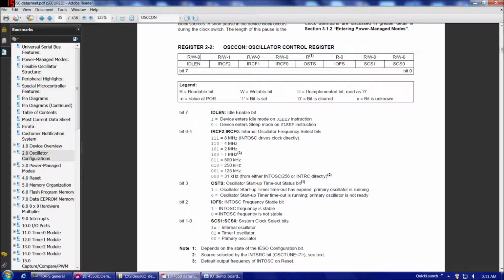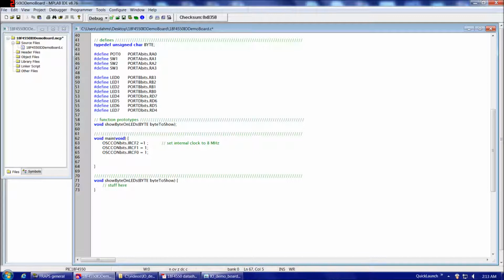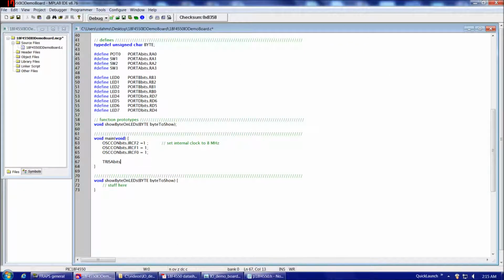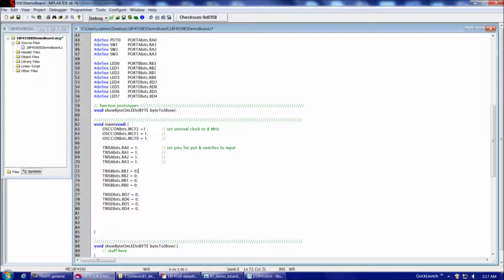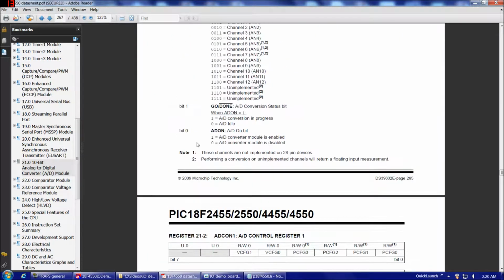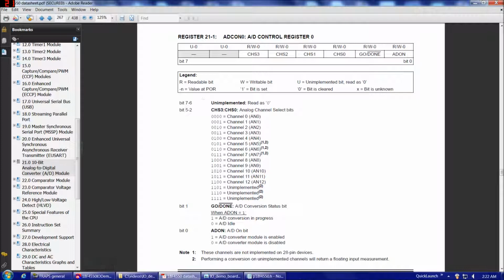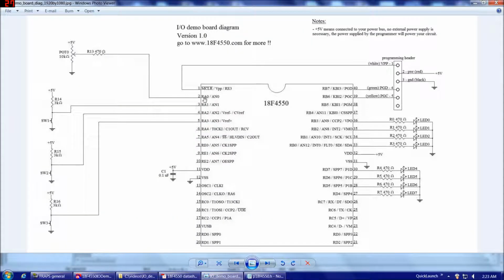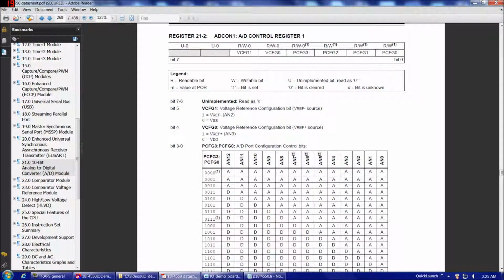PIC18F4550 IO demo board - part 3 of 7 - software 2